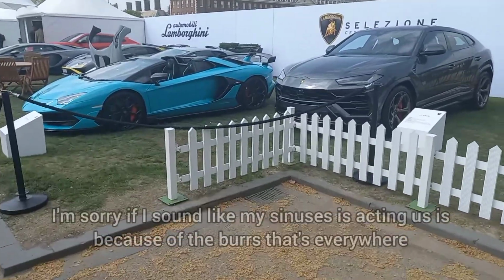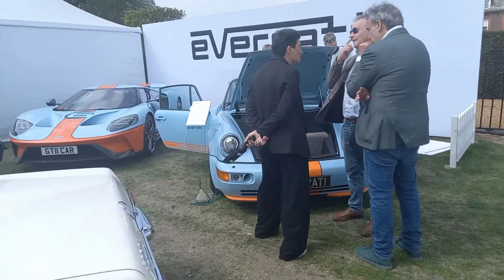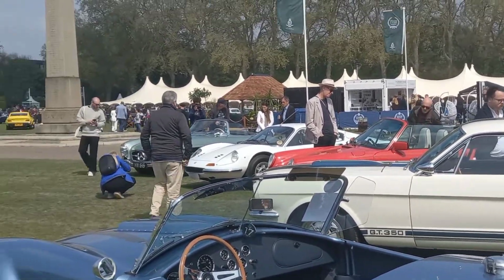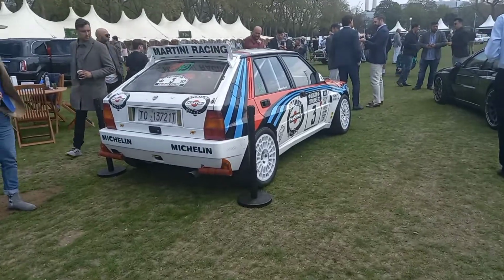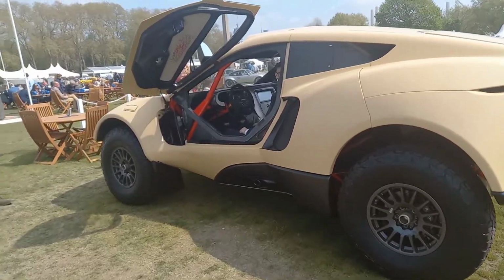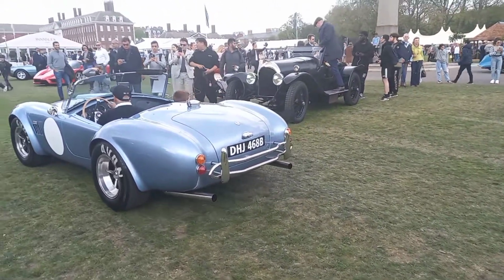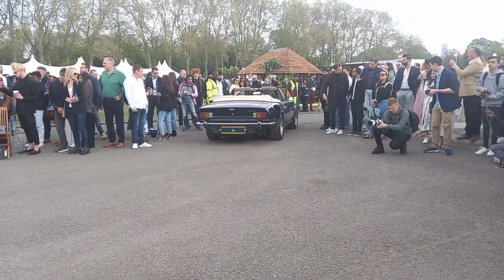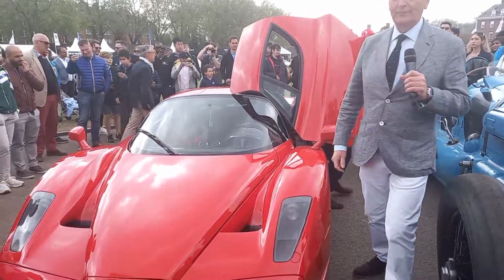Car Spotting of London - Salon Prive Car Show!!!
foe this video its all about the main highlights of the Salon Prive of 2022, it was a busy Saturday indeed but I'd enjoyed it so far.
So yeah enjoy today's video!!!